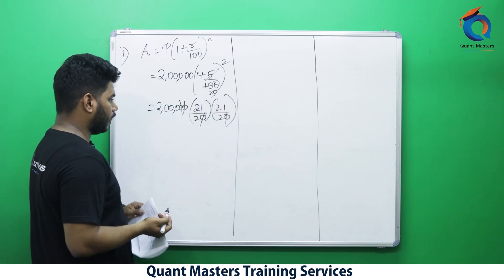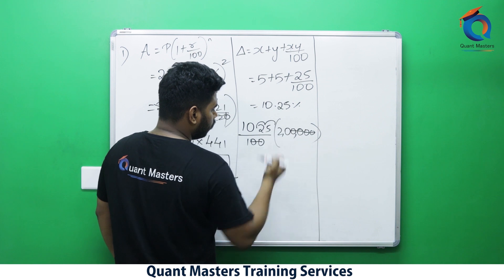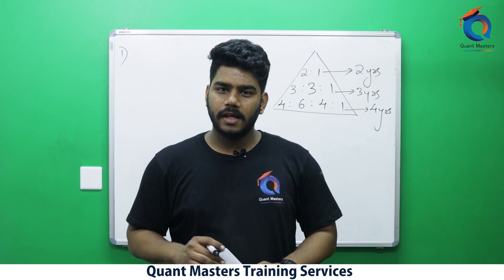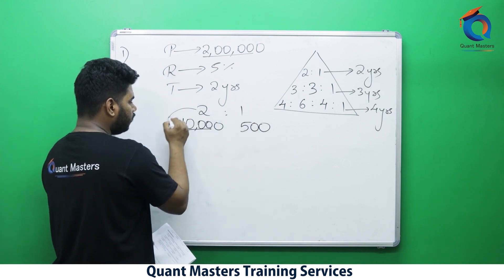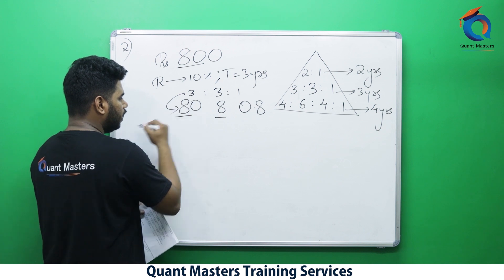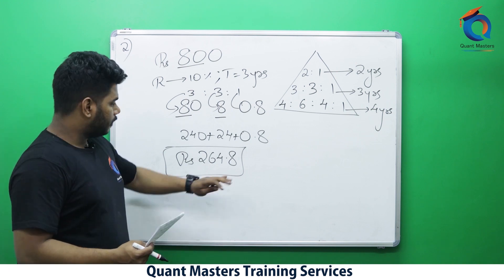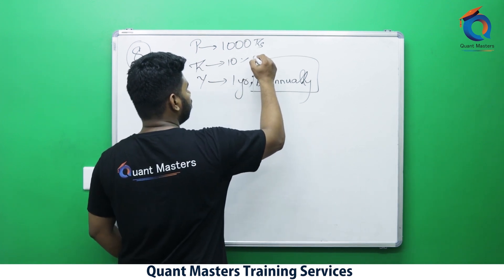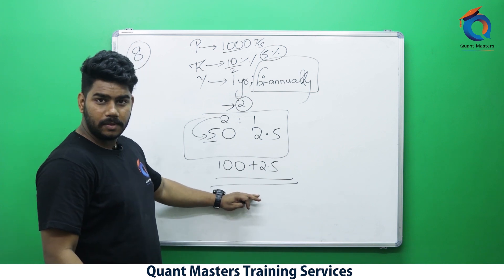Quantitative Aptitude Shortcuts : Compound Interest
Learn solving Aptitude not in the Mathematical but in the Logical way. These techniques will help you
1. Learn concepts easily
2. Short cut methods
3. Time saving &
4. Fun to learn and practice

Download our "Quant Masters" android app now to experience a whole new way of learning